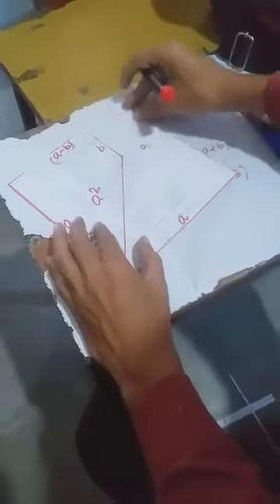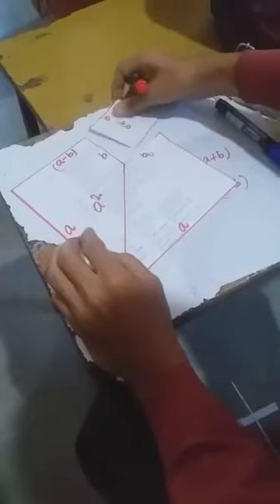Jagatkc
Connecting students with practical activities